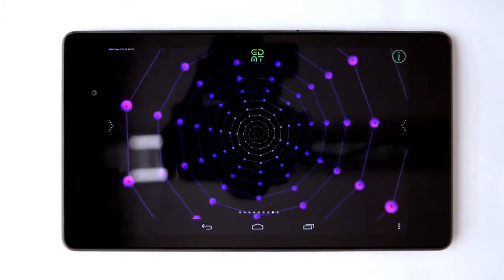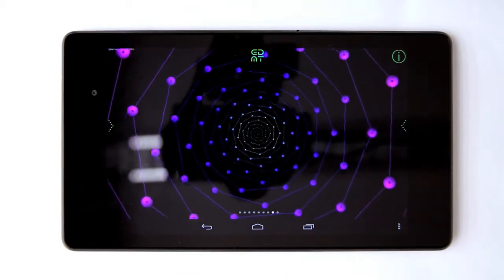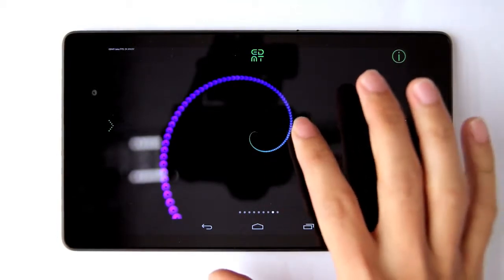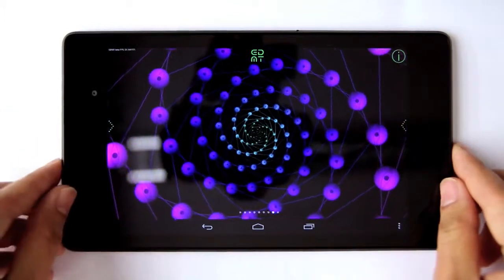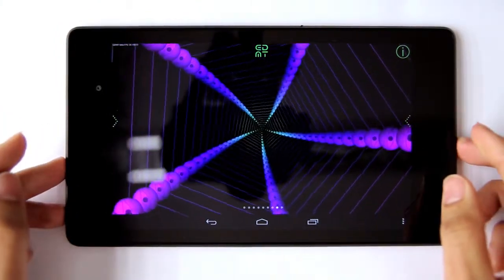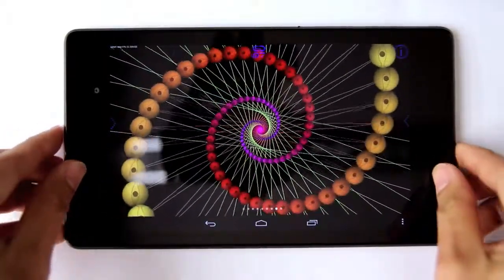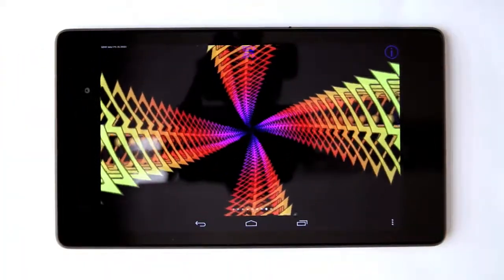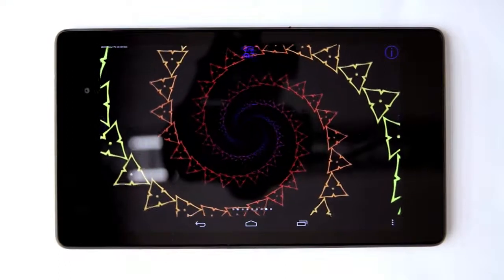VJ Fader introduces EDMT - Whitney Scope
VJ Fader introduces Whitney Scope on EDMT App beta.
EDMT Kickstarter campaign runs from November 24th through December 24th 2014.